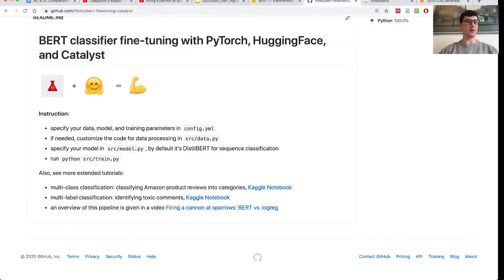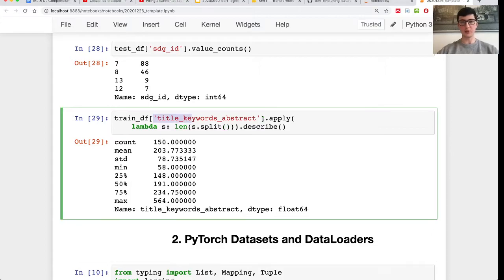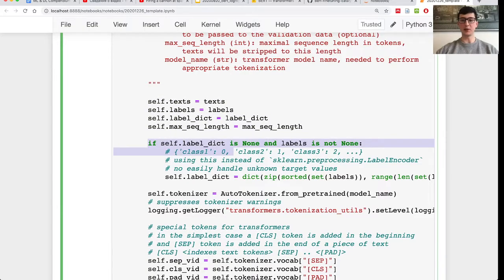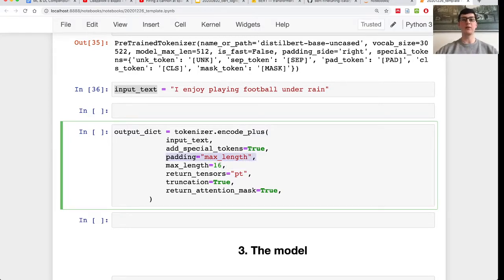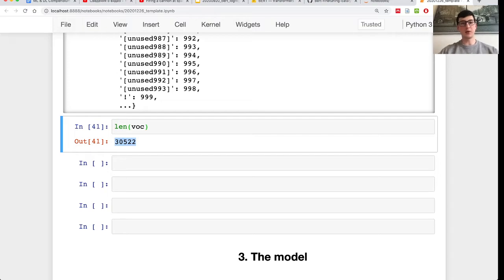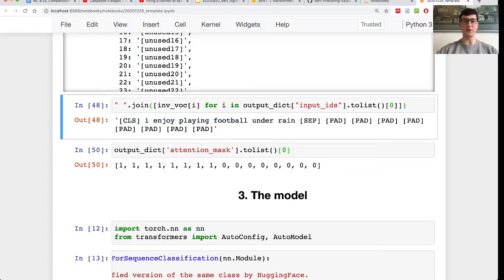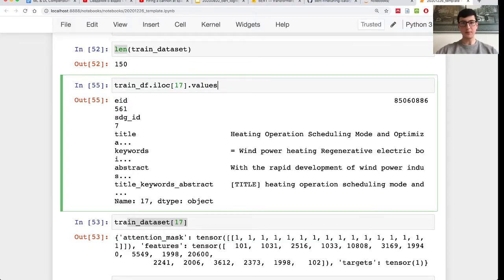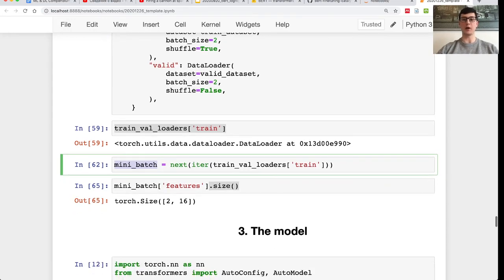BERT classifier fine-tuning with PyTorch, HuggingFace, and Catalyst. Part 2. Data preparation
In the 2nd part of the BERT fine-tuning tutorial we cover data preparation for training, from CSV files to PyTorch DataLoaders